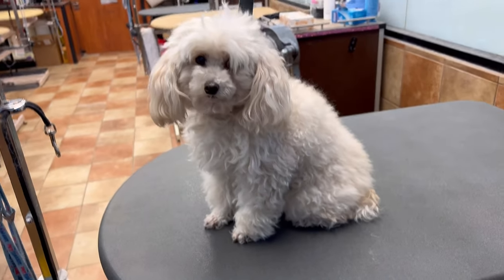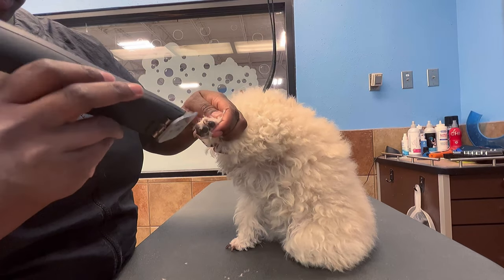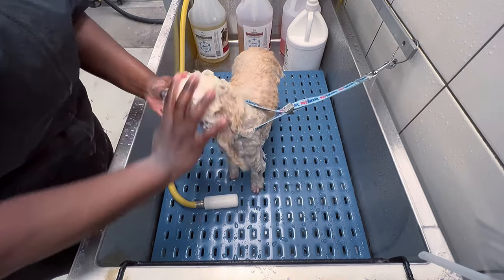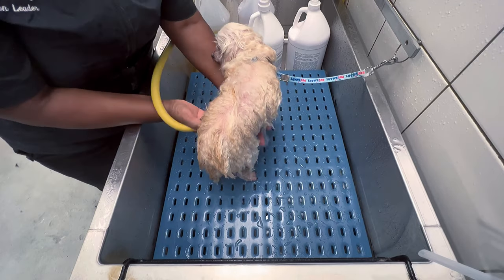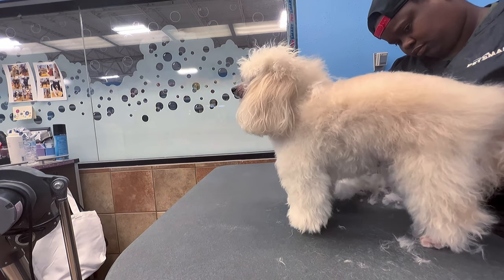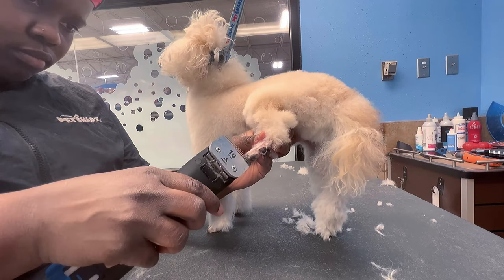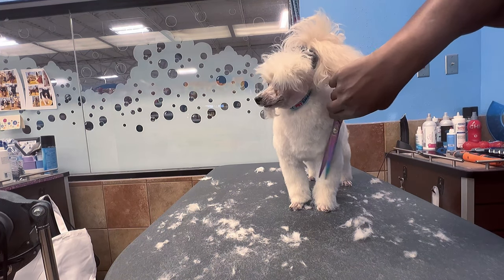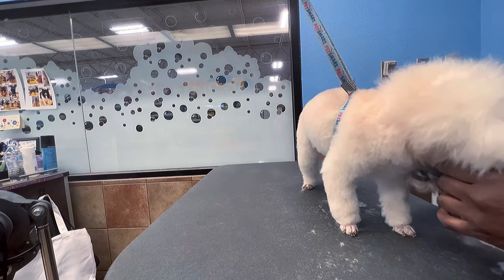EASIET POODLE BREED PATTERN | STEP BY STEP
What's up YouTube Fam! This video I'm going to be doing a standard poodle cut on a toy poodle.

brittanny_joz

TikToc
brittannyjozette